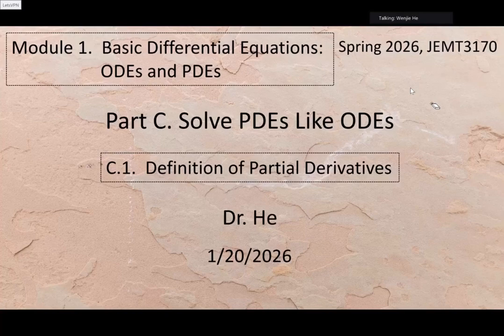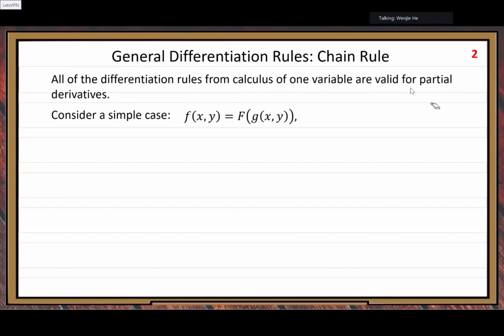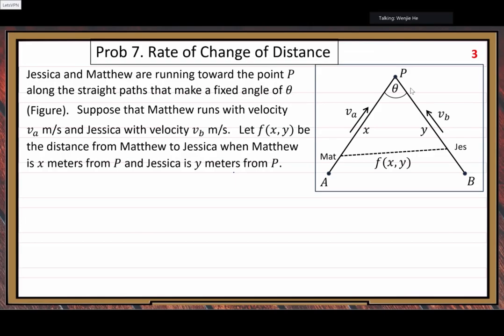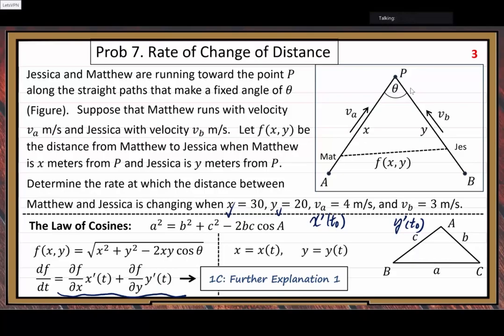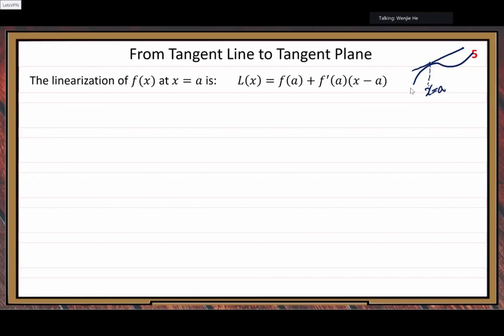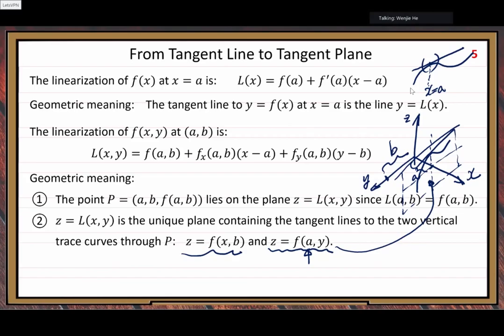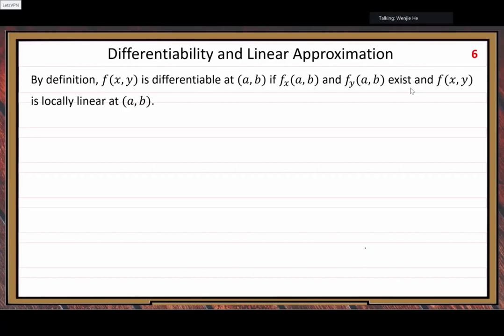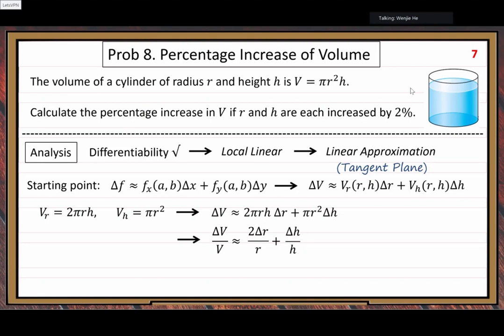JEMT3170SP26Module1CVidProc2nd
This video is for teaching at WashU: JEMT3170, SP26, Module 1 Part C. (2nd Half) Solve PDEs and ODEs